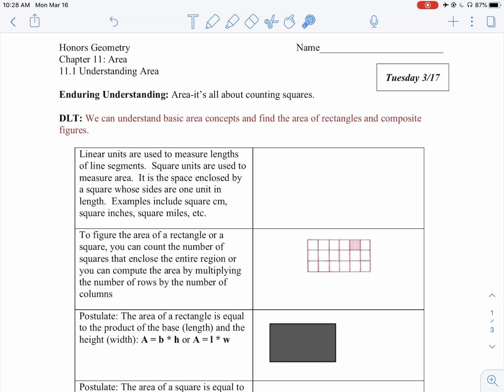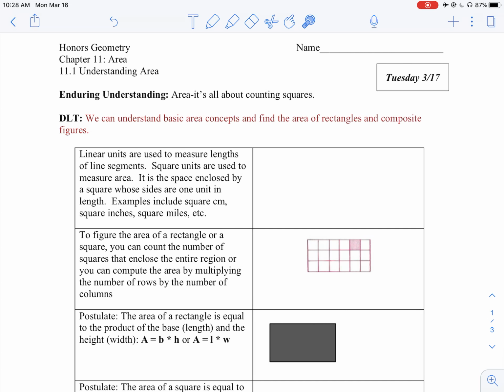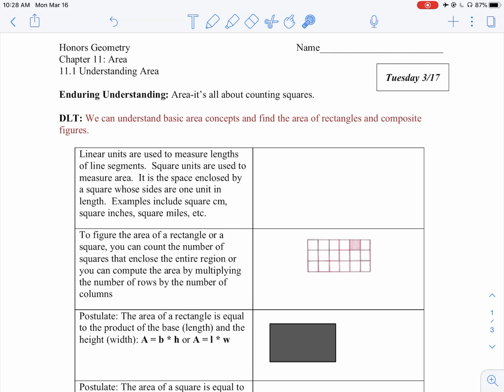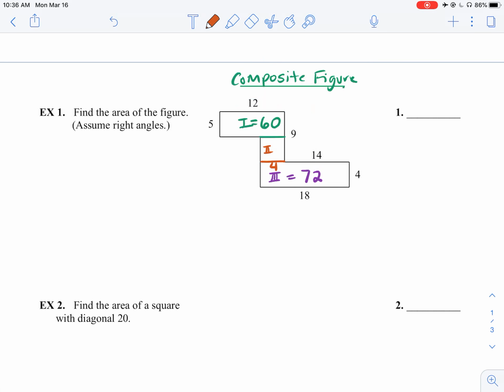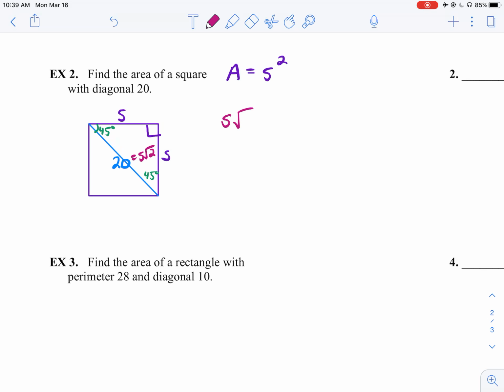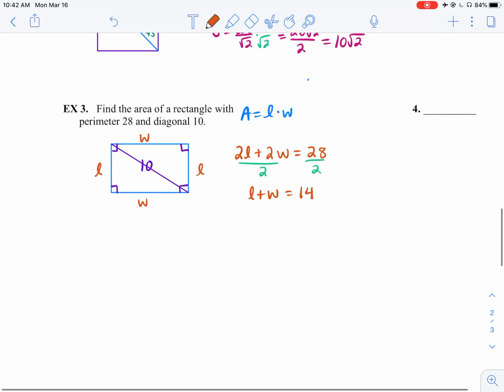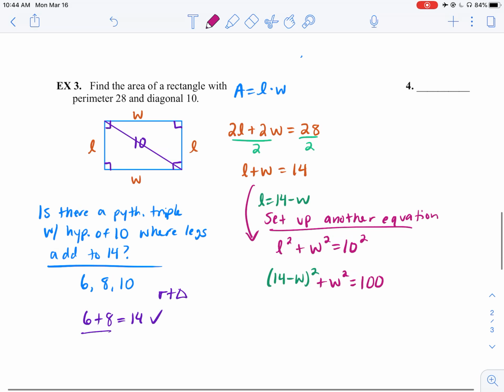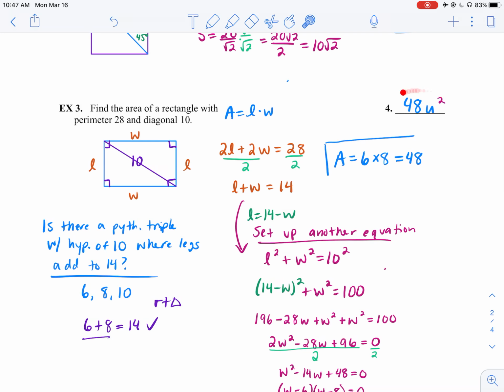GeoH 11.1 Notes - Understanding Area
Chapter 11 guided notes for Geometry Honors - 11.1 Notes
Self-pace with the examples - if you feel like you understand, you may choose to move on to the practice problems. I'd encourage you to watch as much as needed to understand the new content.